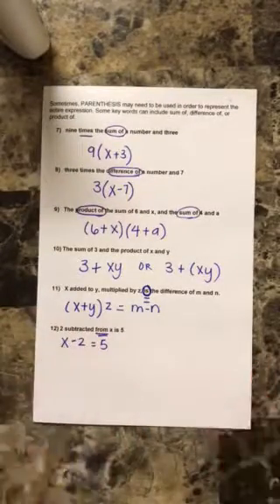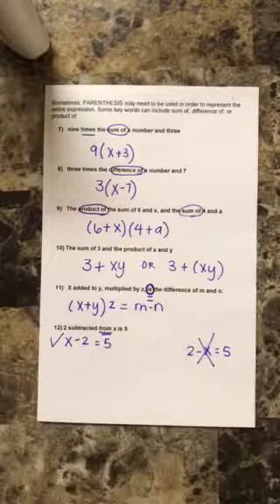English to Algebra notes